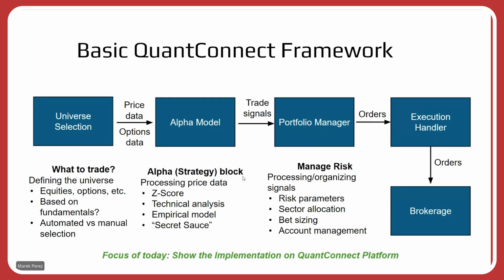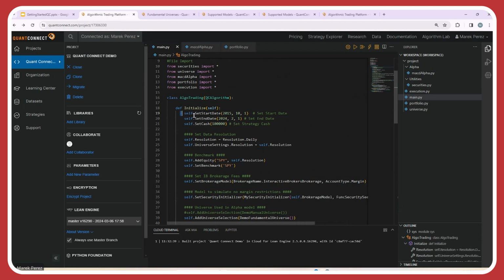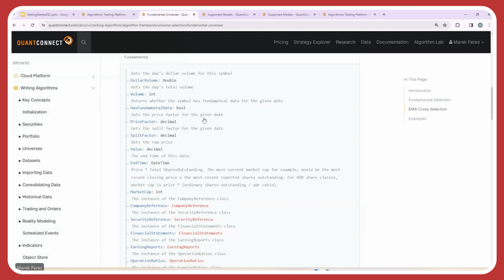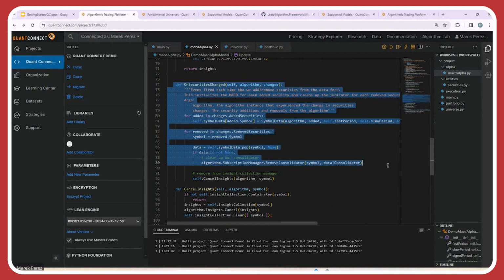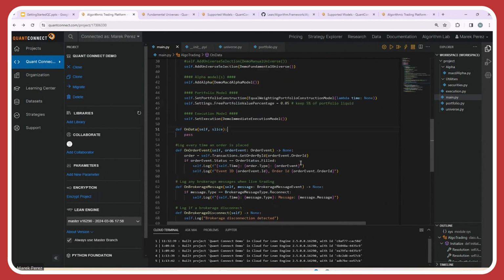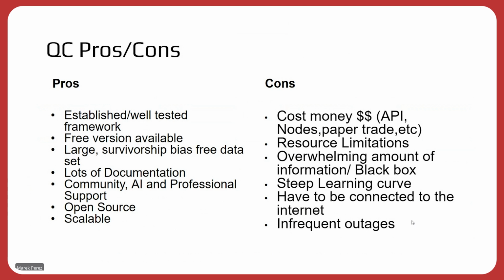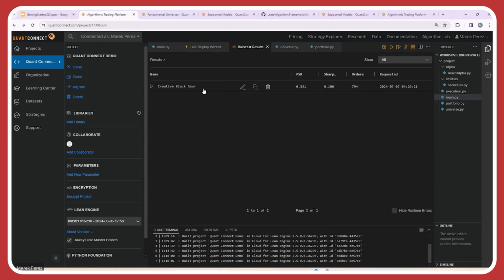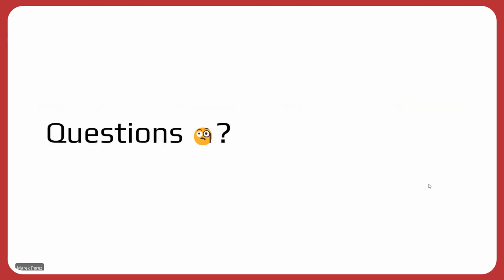Getting Started in Quantitative Trading with QuantConnect with Marek Perez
If you're eager to join future webinars, unlock a vast library of quantitative finance resources and educational content, and become part of a vibrant community of like-minded individuals, you'll find all that and more

Dive into the world of quantitative trading with Marek Perez in this insightful webinar on QuantConnect, the powerful platform revolutionizing algorithmic trading. Join us as Marek Perez, a seasoned expert in quantitative finance, leads an engaging session packed with valuable insights, tool demonstrations, and interactive Q&A sessions.

Throughout the webinar, Marek demonstrates the capabilities of QuantConnect, showcasing how traders can leverage its advanced features to design, backtest, and deploy sophisticated trading strategies across various financial markets. From equities to futures, cryptocurrencies to forex, QuantConnect empowers traders to turn their ideas into actionable algorithms with ease.

Watch the recorded session now and take the first step towards mastering alphas for quantifiable trading success.